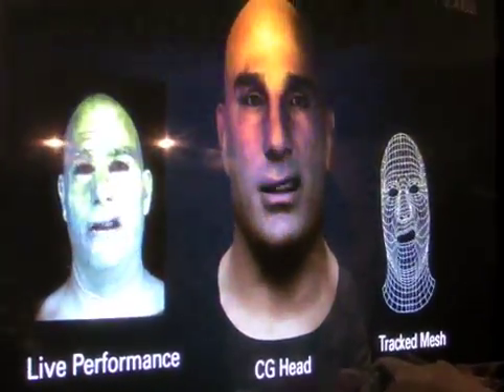GDC 2008: Mova Contour Reality Capture